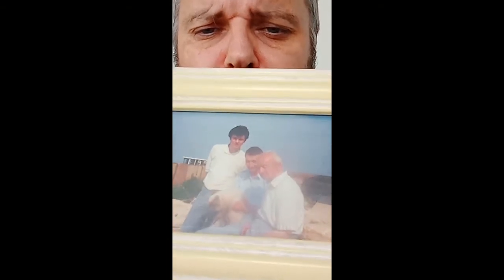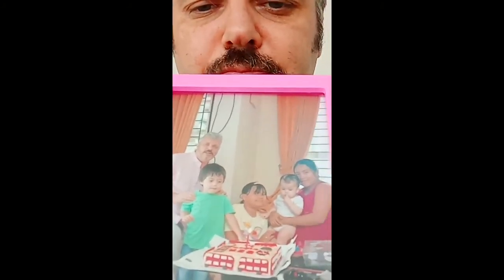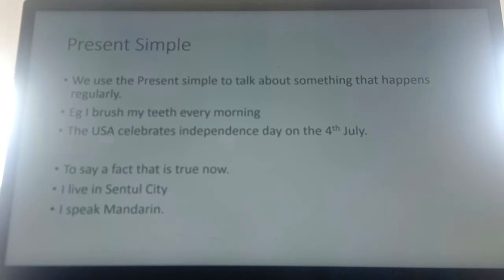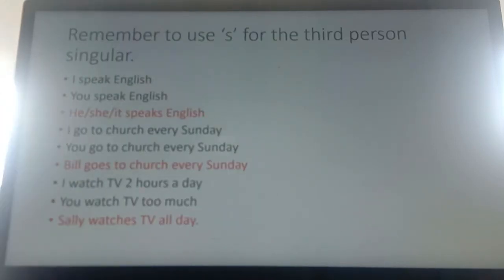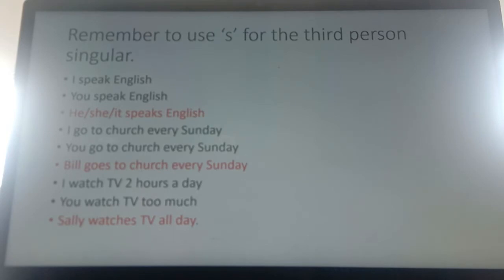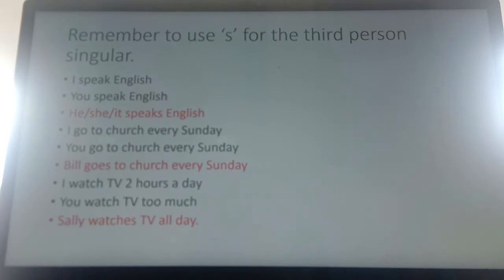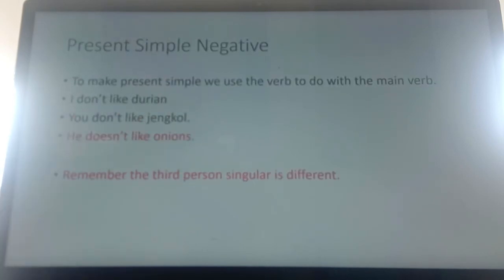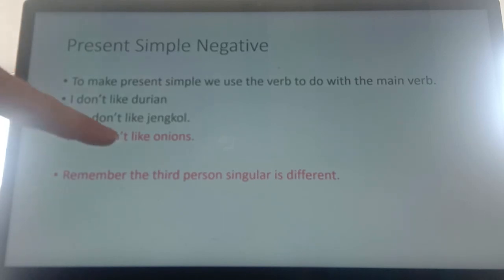Present Simple 21 July Gr6 7 13 2020 41159 PM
Educational video about the Present Simple affirmative and Negative